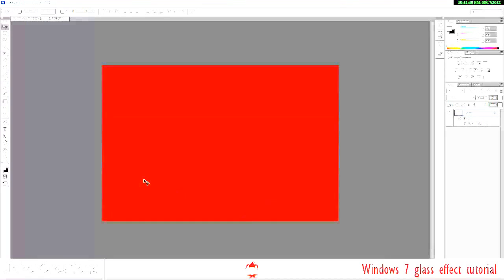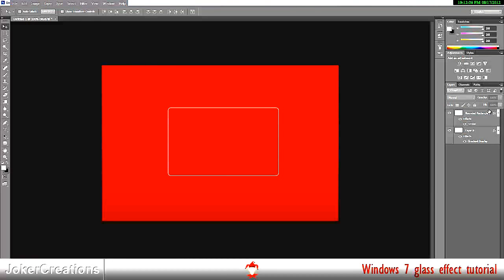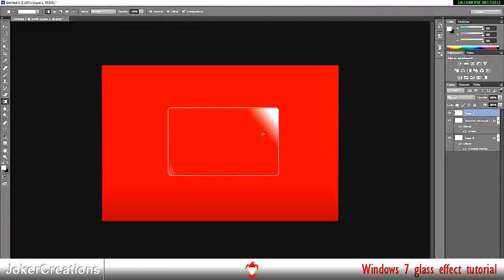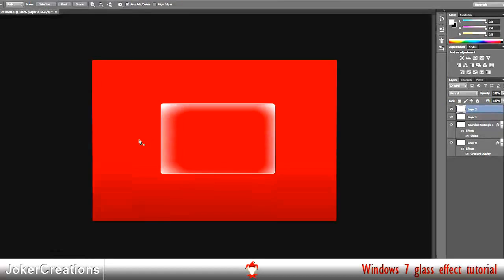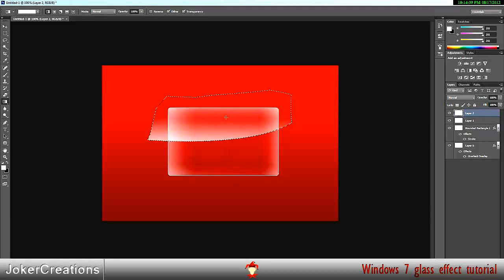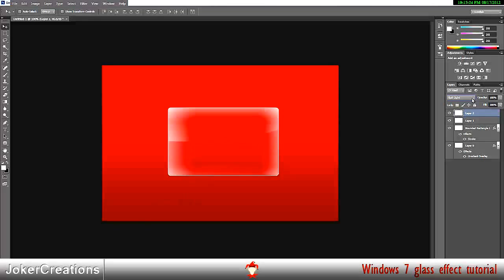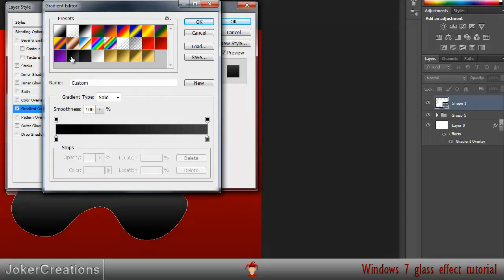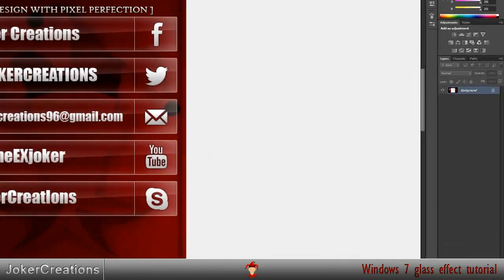Windows 7 glass effect tutorial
this is the tutorial on how to create the glass effect that windows 7 have made for there operating system.

Skype- JokerCreations